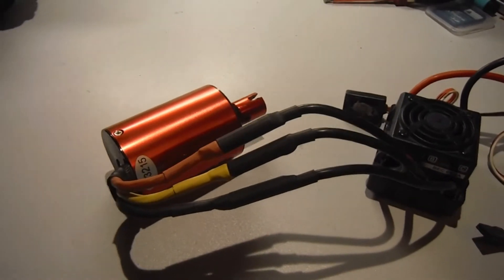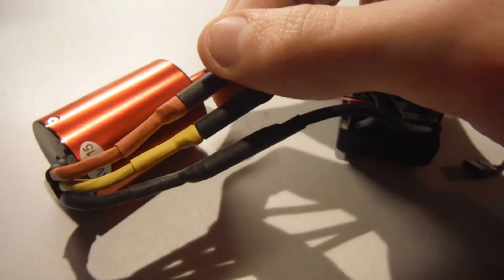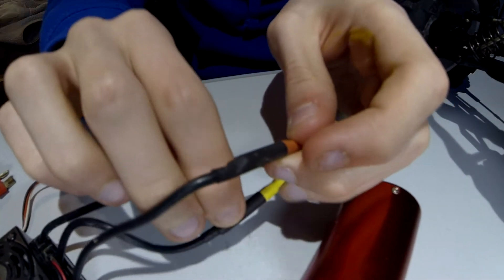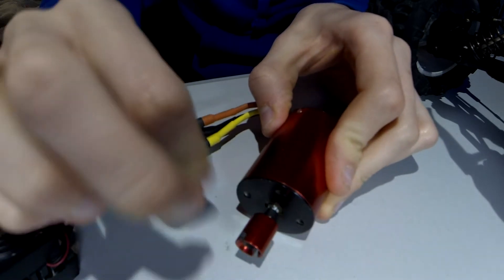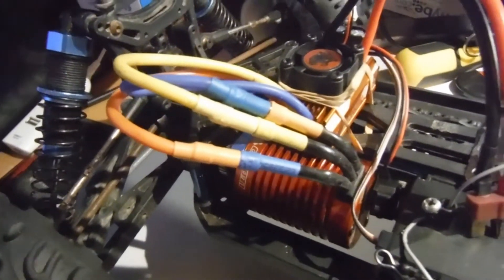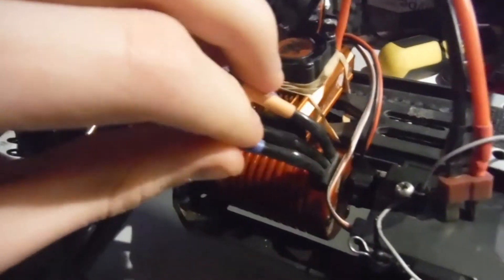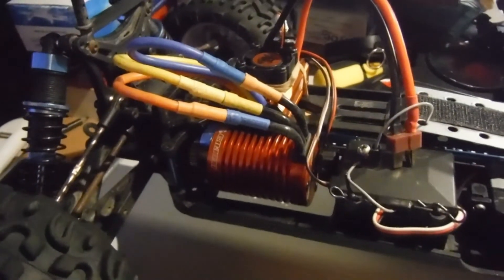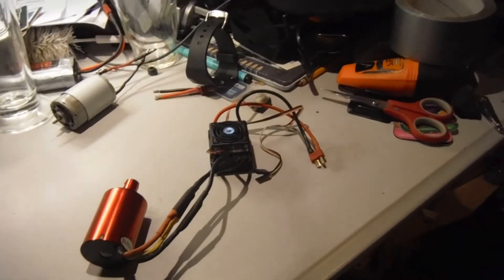How to reverse the rotation of a brushless electric motor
Channels you should check out.